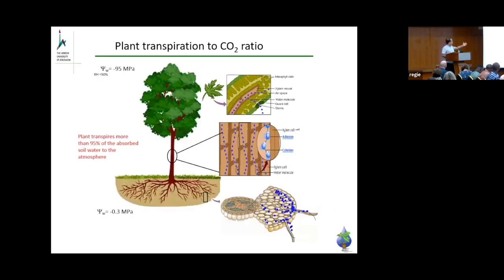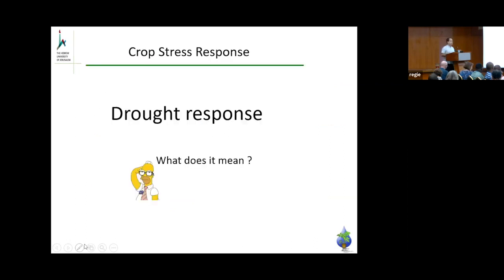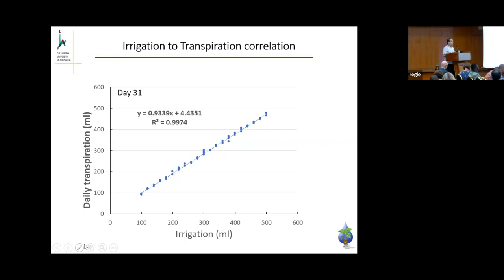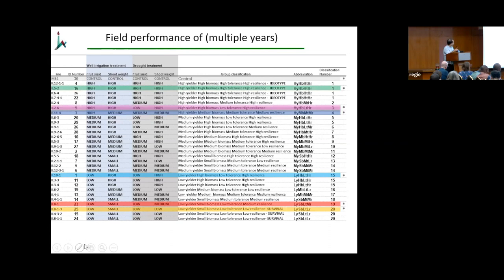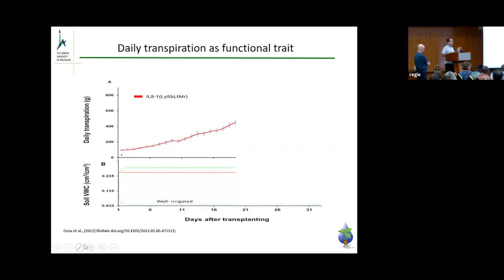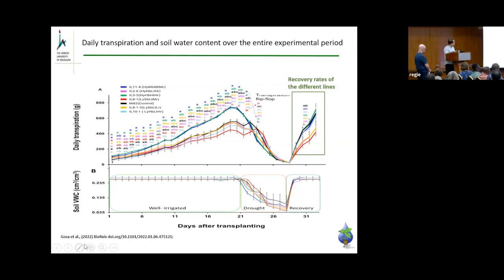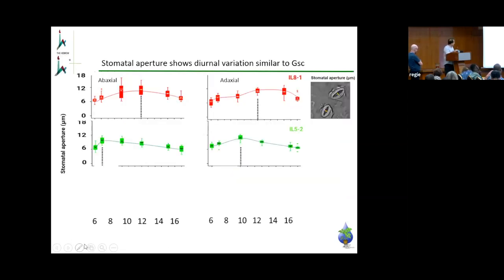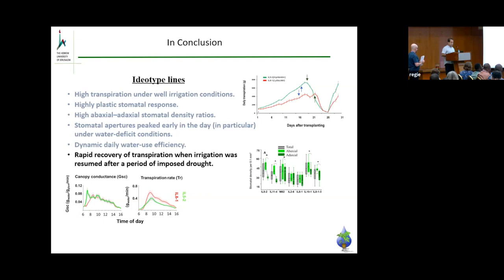Functional-Phenotyping & Stress Conditions with the PlantArray system by Prof. Menachem Moshelion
Plant-DiTech presents: Diurnal stomatal apertures and destiny ratios affect whole-canopy stomatal conductance, drought response, water-use efficiency, and yield - Interdrought conference Dec 2022